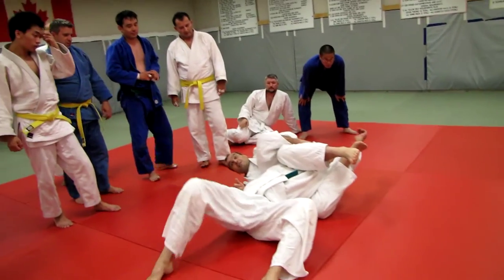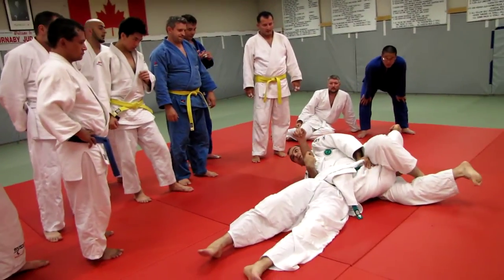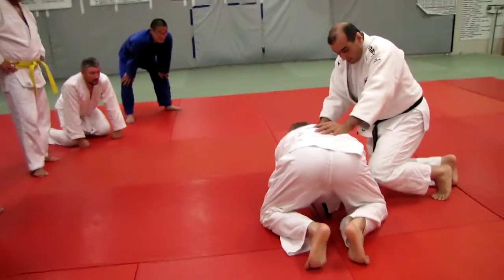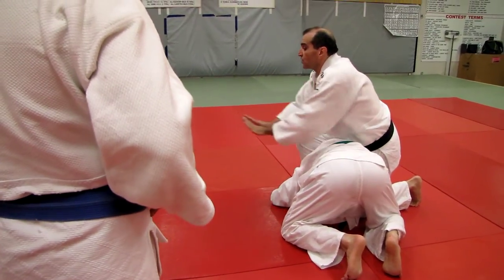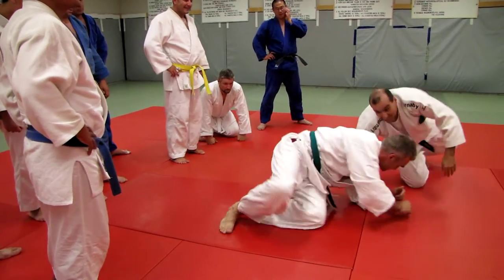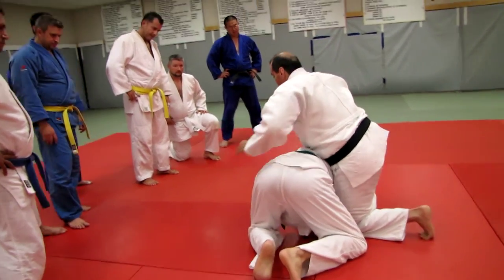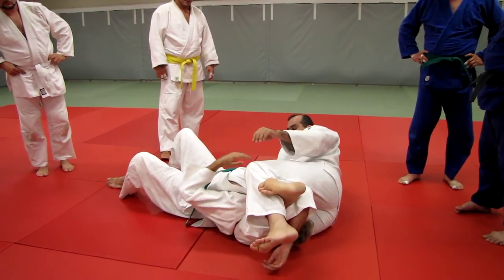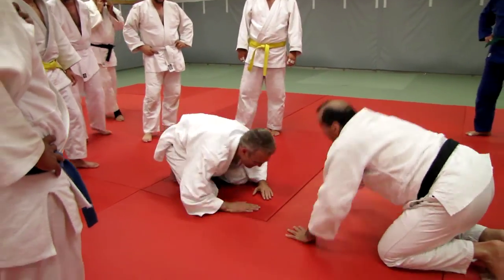judo sankaku 2